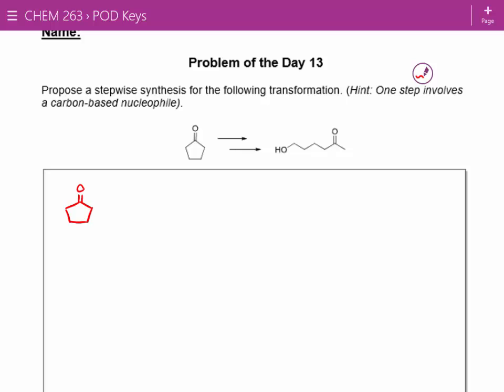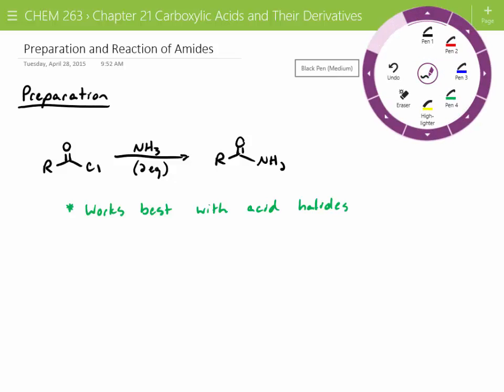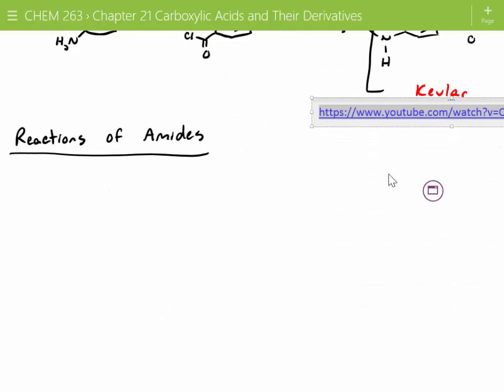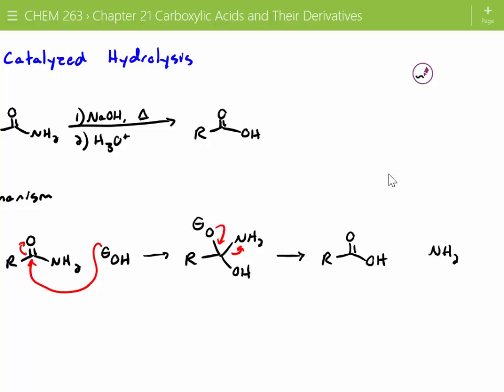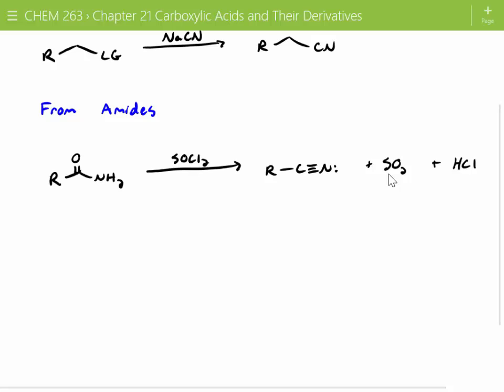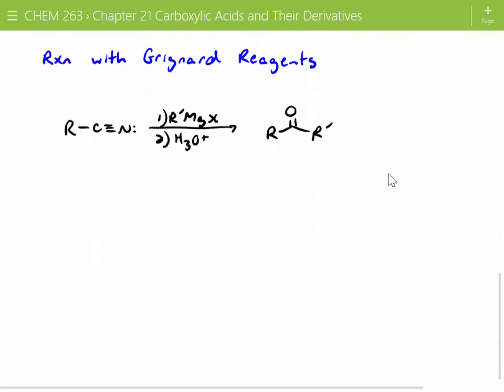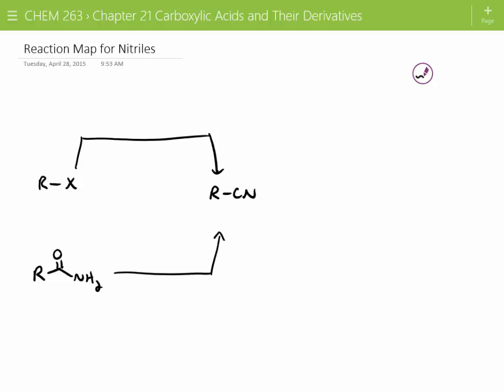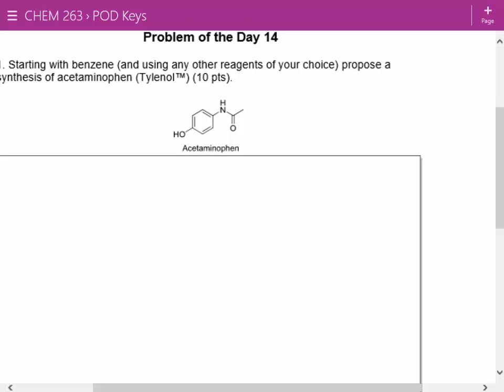Amides and Nitriles